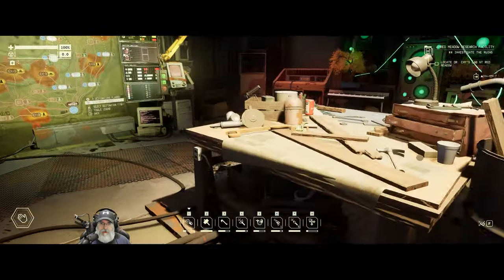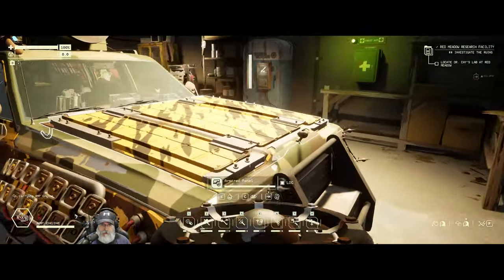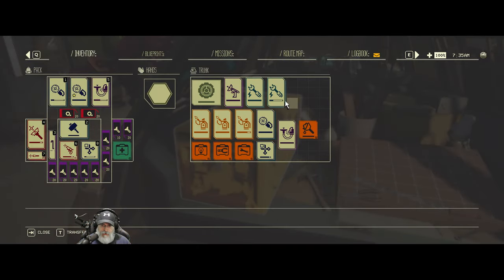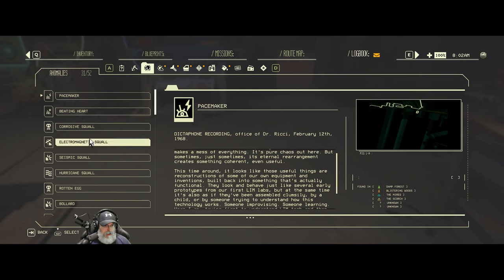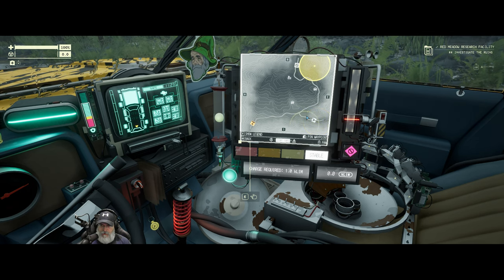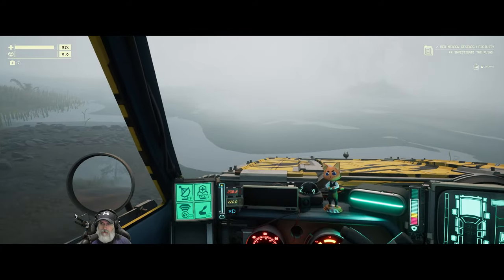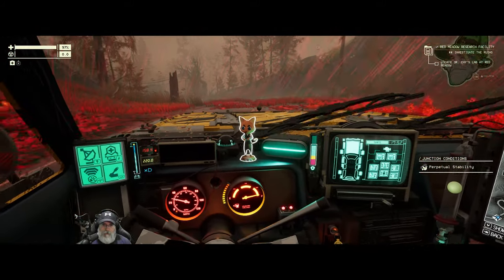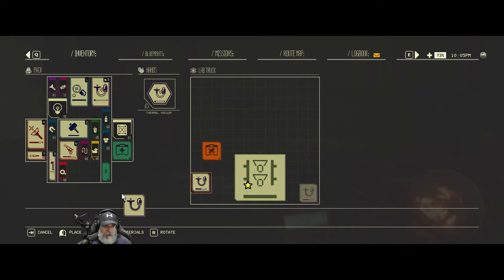Pacific Drive Gameplay | E14 Red Meadow Research Facility Part One